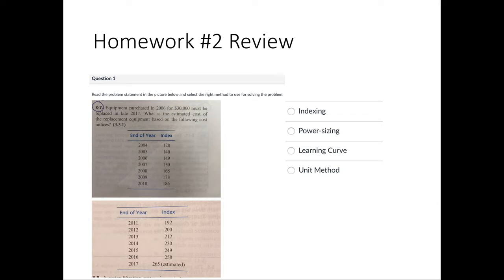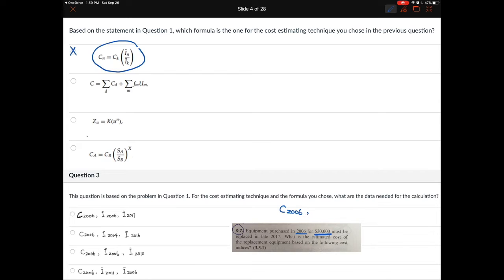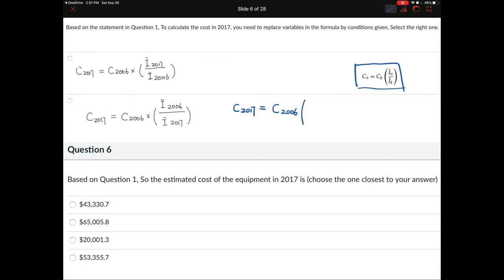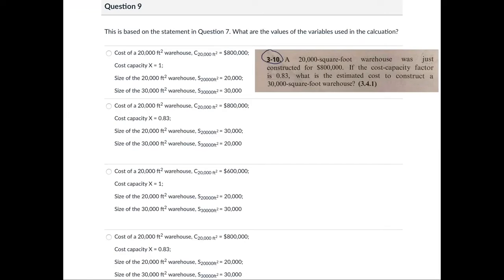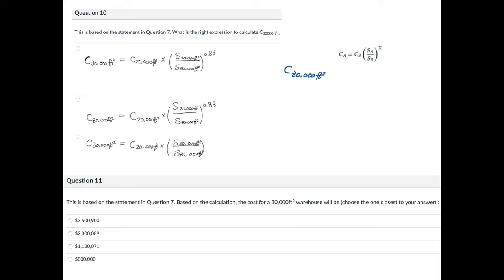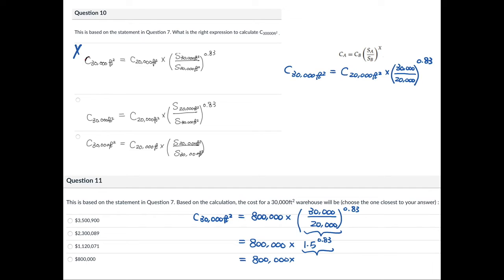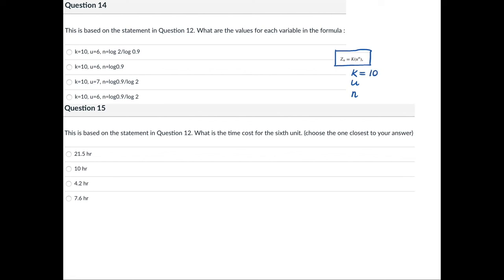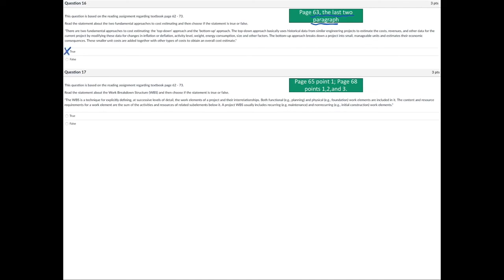IET390 lec73 HW2 review